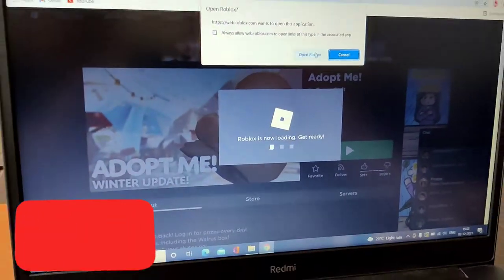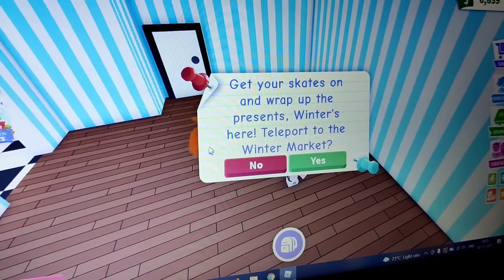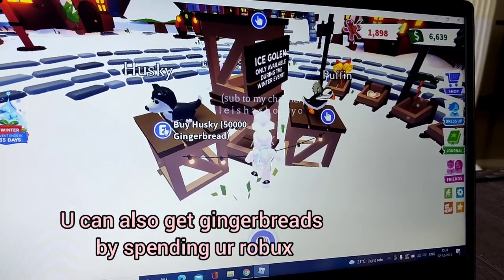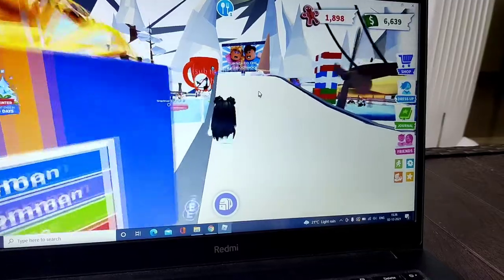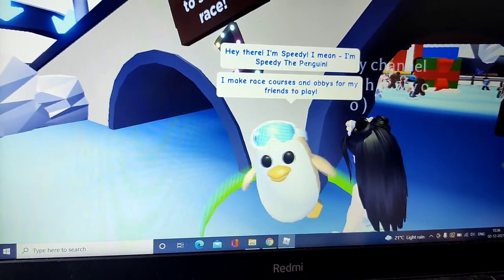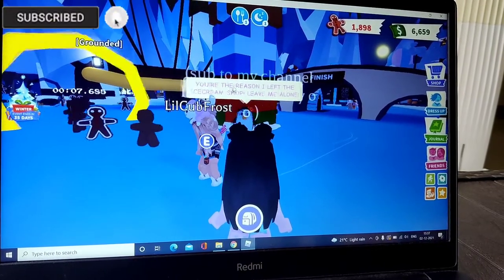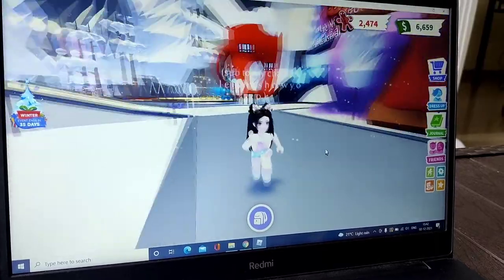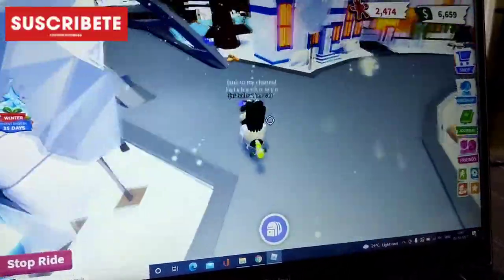CHRISTMAS VILLAGE UPDATE In Adopt Me! (Roblox) HOW TO GET GINGERBREAD IN ADOPT ME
Hey leishfam!! how y'all doin!

In today's crazyy vid.. I am showing y'all 'THE NEW ROBLOX ADOPT ME WINTER UPDATE'